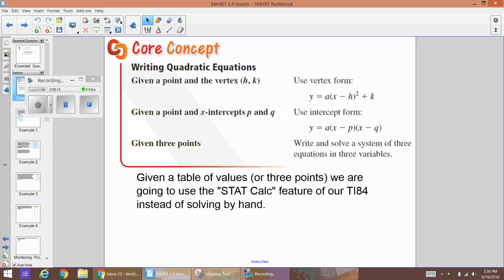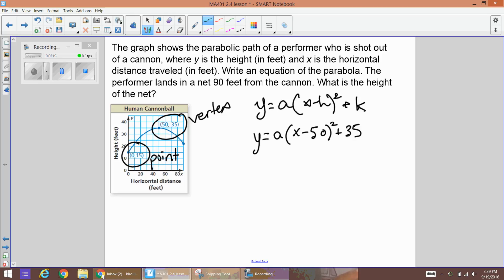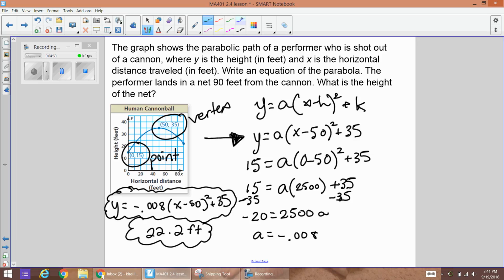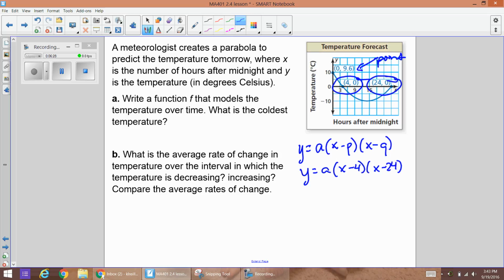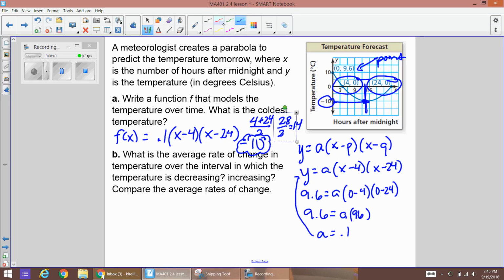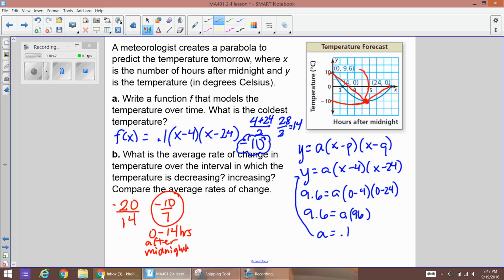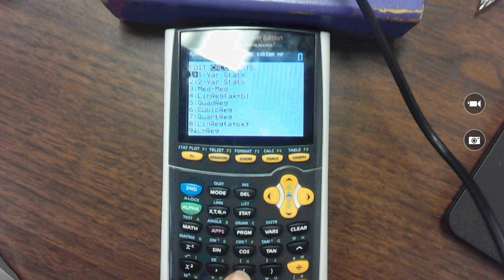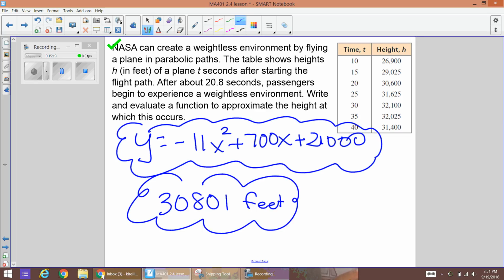2.4 modeling quadratic equations